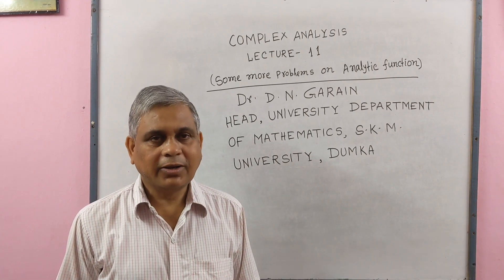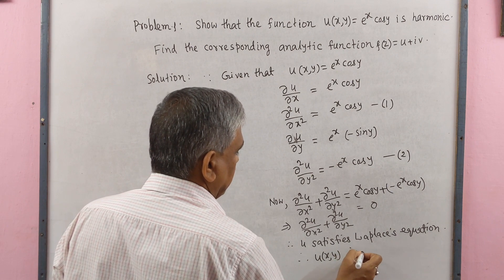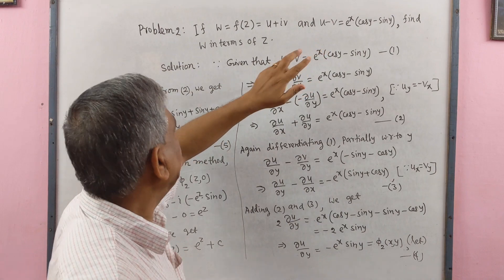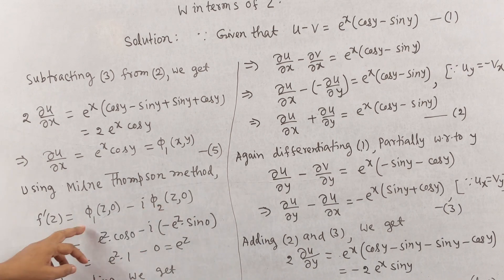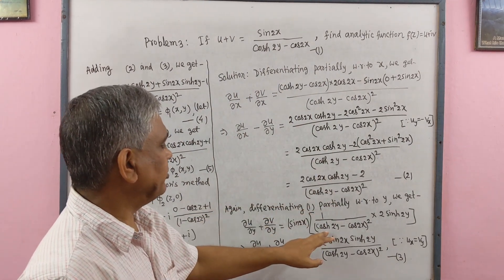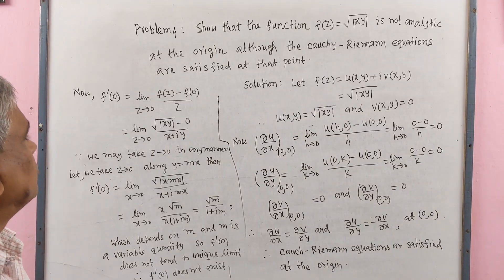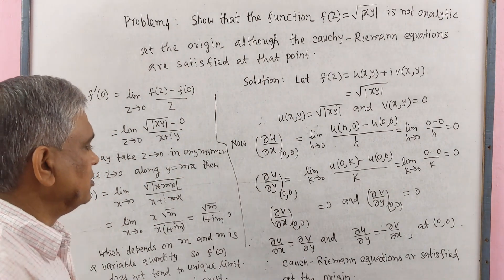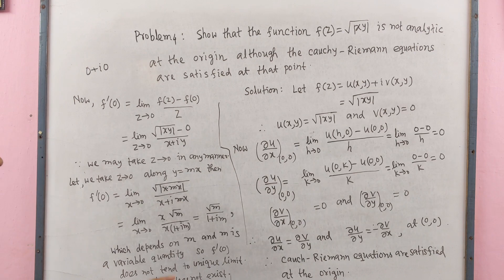Complex Analysis, Lec-11(Some problems on Analytic Function), by Dr.D.N.Garain, For B.Sc/M.Sc ,Engg.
This lecture contains some more problems on Analytic Function. Milne-Thompson method has been applied to solve problems. It has also been showed that Cauchy-Riemann equations are satisfied at the origin but does not possesses derivative at the origin.